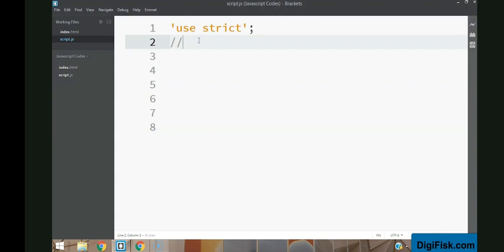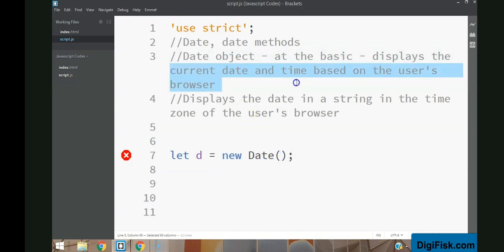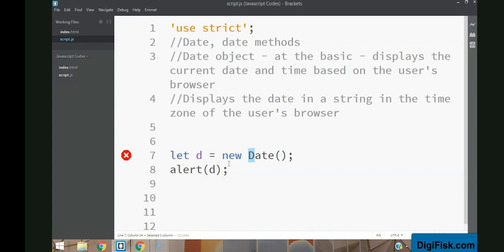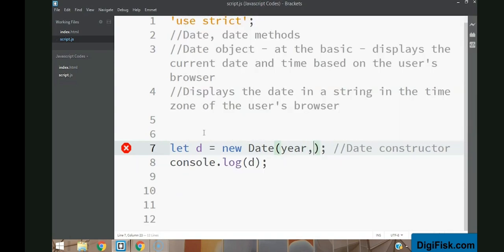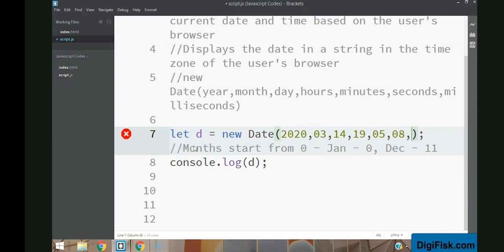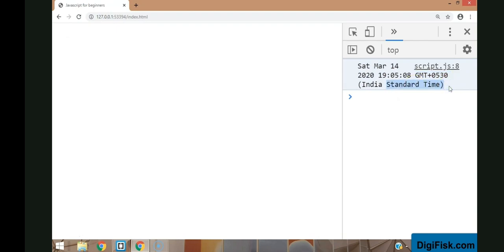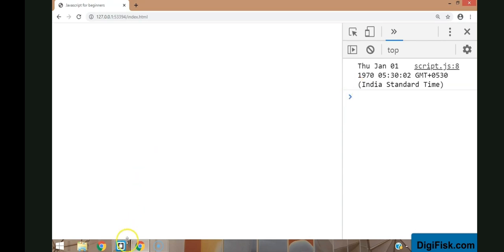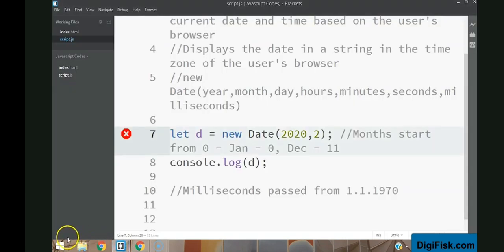C08 01 The Date Object and Displaying Date in JavaScript